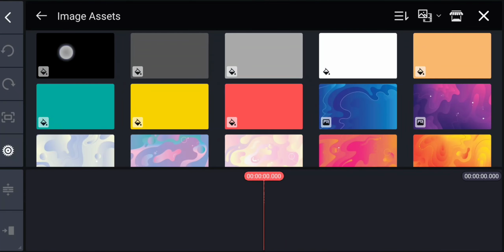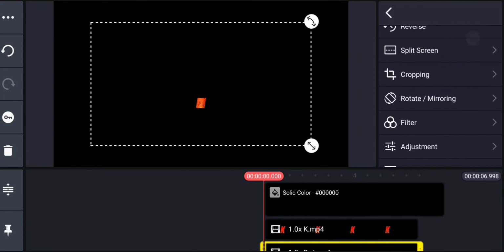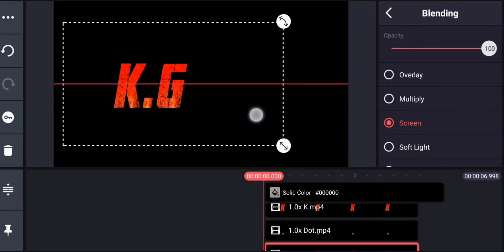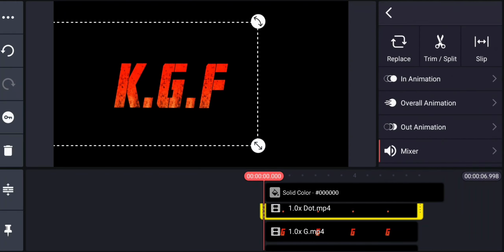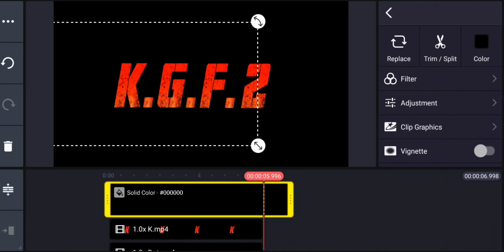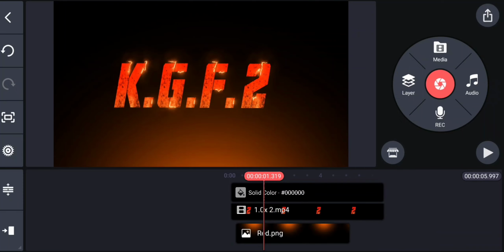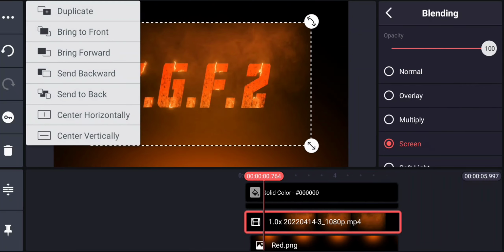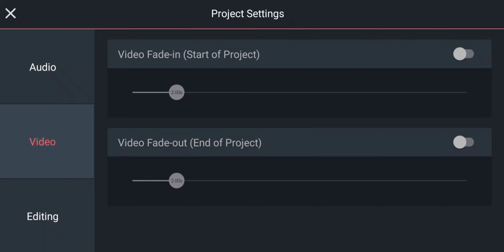K F G Fire text intro after effect tutorial in kinemaster | Cinematic intro editing in kinemaster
▶𝐖𝐄𝐋𝐂𝐎𝐌𝐄 𝐓𝐎 𝐊𝐀𝐑𝐓𝐇𝐈𝐊 𝐂𝐑𝐄𝐀𝐓𝐈𝐎𝐍𝐒 ◀

⏬ 𝐀𝐍𝐎𝐓𝐇𝐄𝐑 𝐕𝐈𝐃𝐄𝐎𝐒 𝐈𝐍 𝐌𝐘 𝐂𝐇𝐀𝐍𝐍𝐄𝐋 ⏬

how to make intro for gaming channel
how to make intro for gaming channel with kinemaster
how to make intro for youtube channel
how to make intro for youtube channel in kinemaster
how to make intro for youtube
how to make intro for youtube videos in mobile how to make gaming intro for youtube videos in mobile
Intro Kaise Banaye
Intro banana sikhe
after effects title animation tutorials
free after effect tutorialshow to make intro in kinemaster
intro no text
intro template no text
kinemaster intro tutorial
no text intro
kinemaster
free intro
no text intro template
how to make gaming intro in kinemaster,
kinemaster intro
how to make smoke text intro in kinemaster in hindi
2d intro no text